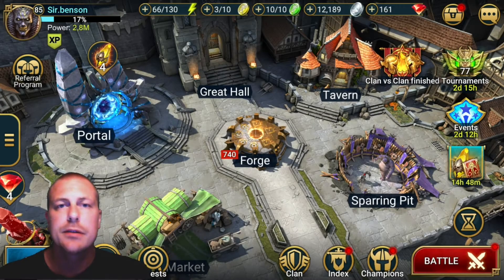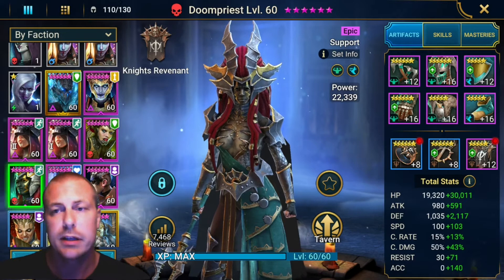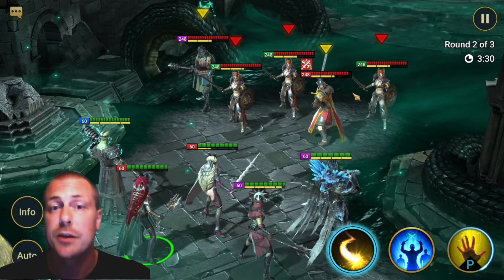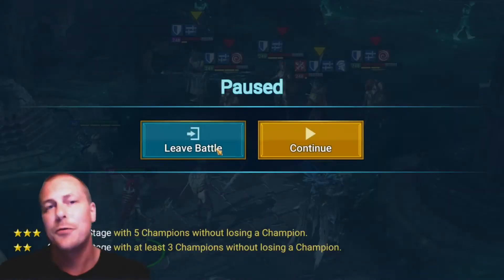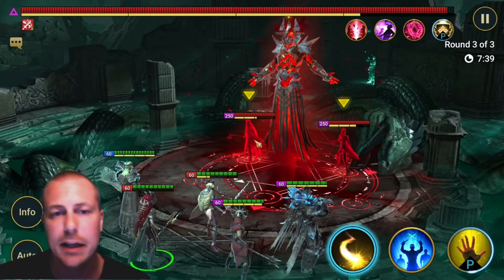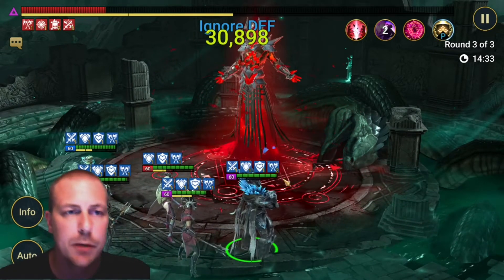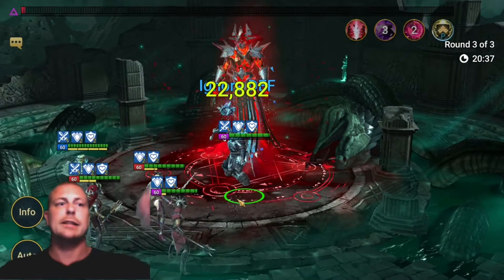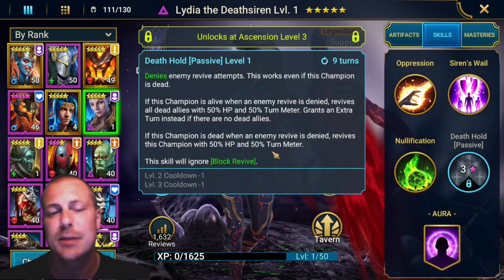Knight Revenant stage 21. Getting Lydia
Clearing the final stage of the knight revenant faction. Getting Lydia the Deathsiren